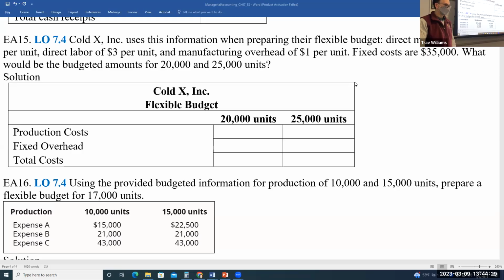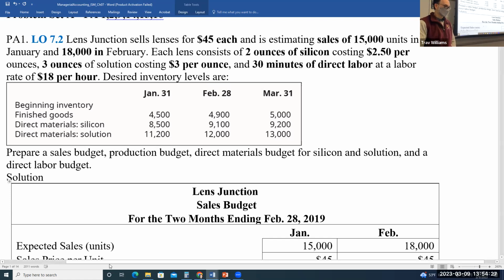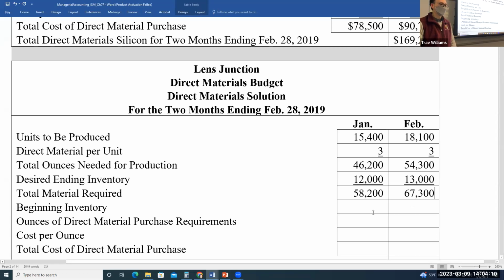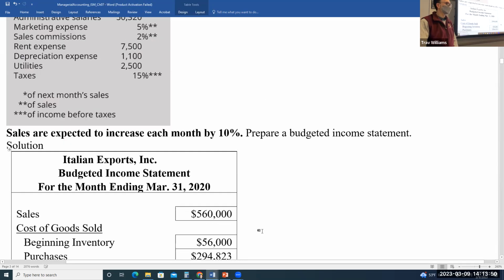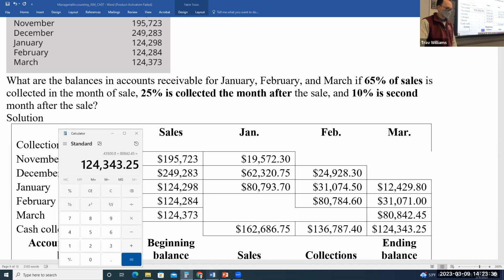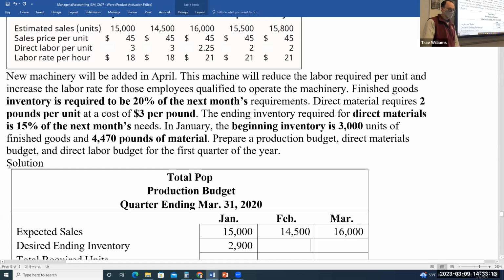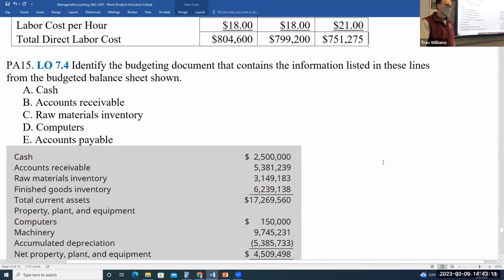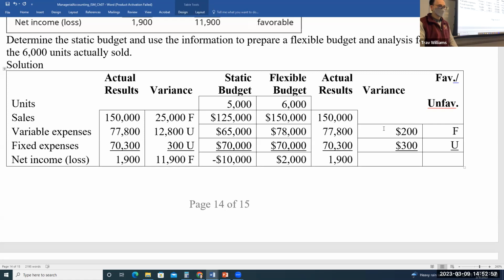Managerial Accounting Lab - Chapter 7, Part 2